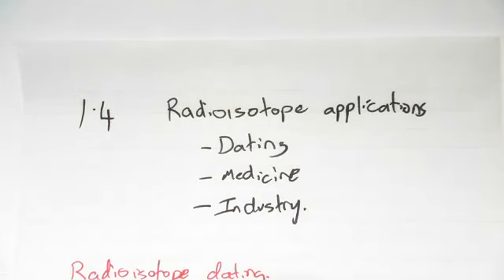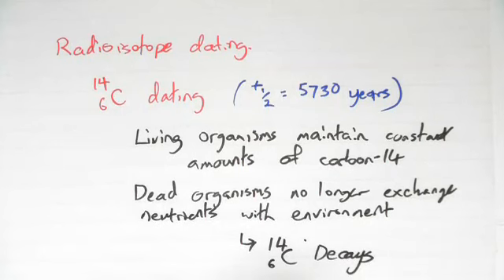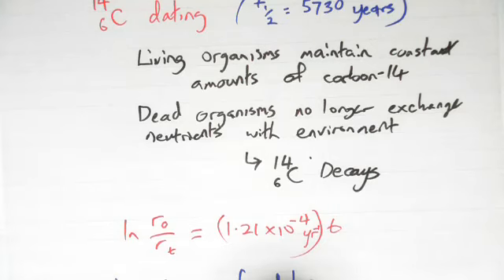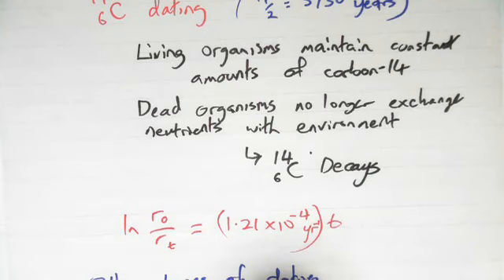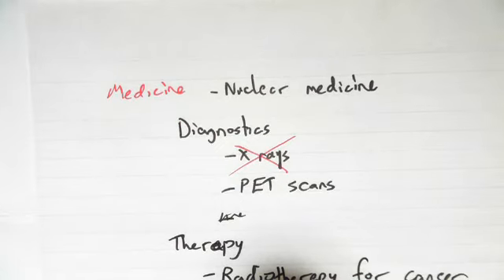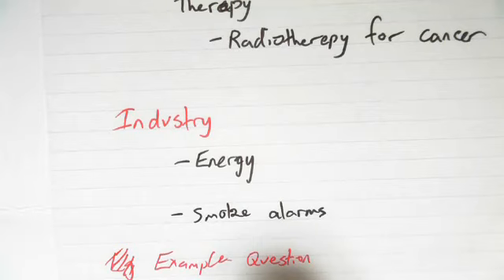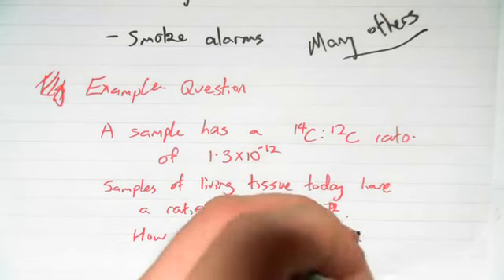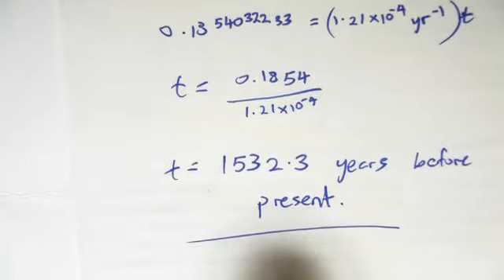1 4 Radioisotope applications 6 11